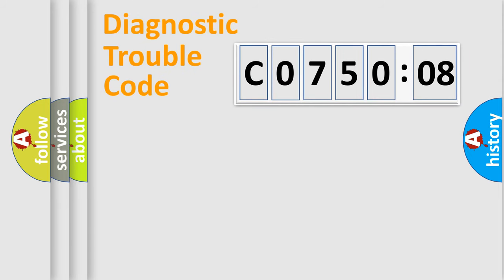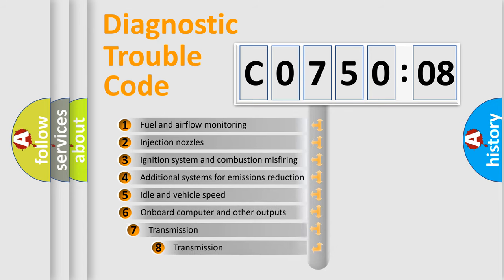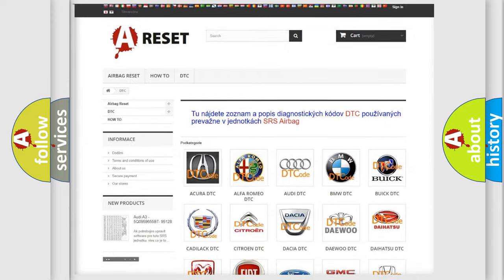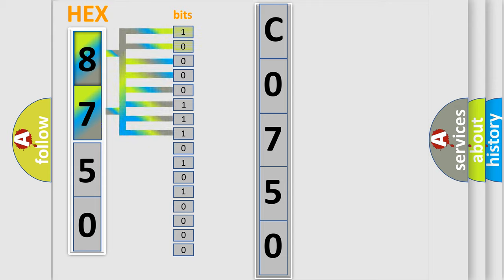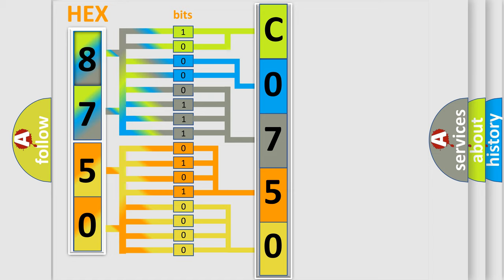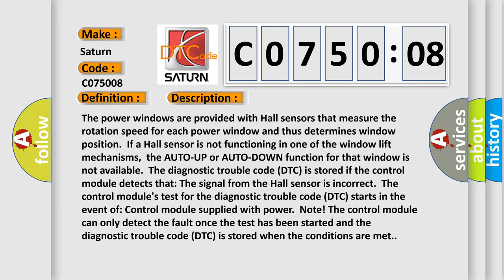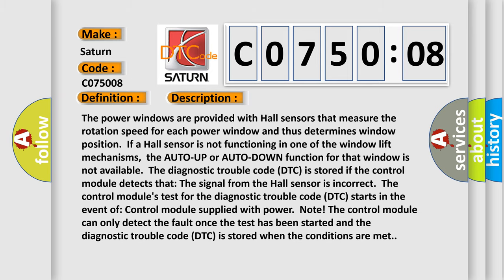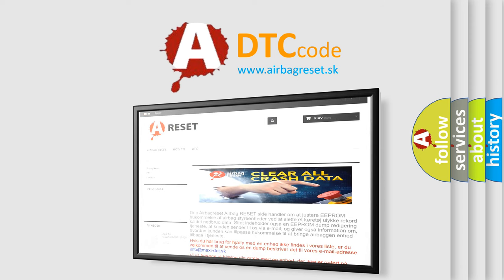DTC Saturn C0750-08 Short Explanation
Contents:
0:21 Basic DTC analysis according to OBD2 protocol standard.
1:48 Insight into programming
2:58 A diagnostically understandable description of the Diagnostic Trouble Code
3:05 Basic error definition

Make:
Saturn
Code:
C0750 08
Definition:
Front Window Position Sensor. General Signal Failures. Signal Invalid
Description:
The power windows are provided with Hall sensors that measure the rotation speed for each power window and thus determines window position.If a Hall sensor is not functioning in one of the window lift mechanisms,the AUTO-UP or AUTO-DOWN function for that window is not available.The diagnostic trouble code (DTC) is stored if the control module detects that: The signal from the Hall sensor is incorrect.The control modules test for the diagnostic trouble code (DTC) starts in the event of: Control module supplied with power.Note! The control module can only detect the fault once the test has been started and the diagnostic trouble code (DTC) is stored when the conditions are met.
Cause:
Damaged hall sensor.Short-circuit to supply voltage in the signal cable.The signal cable is short-circuited to ground.Open circuit on signal cable.